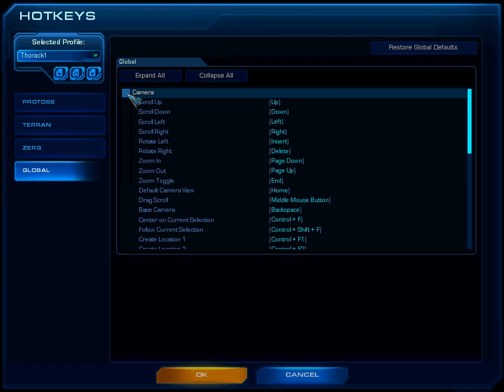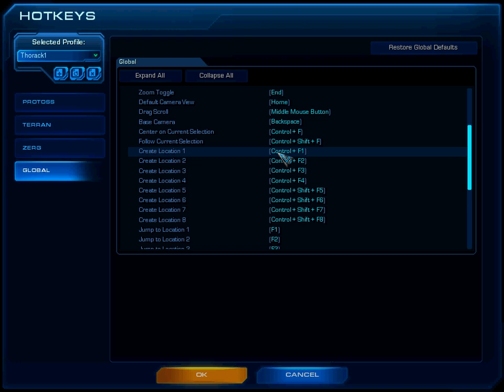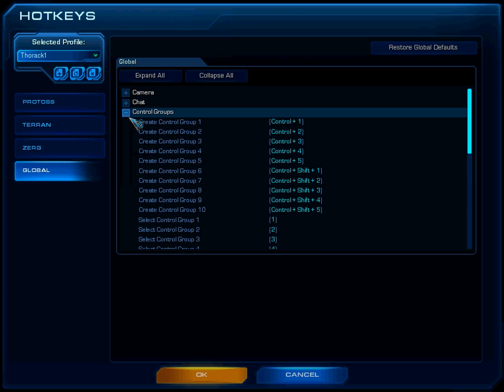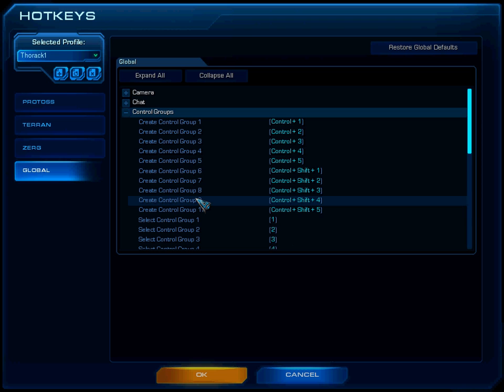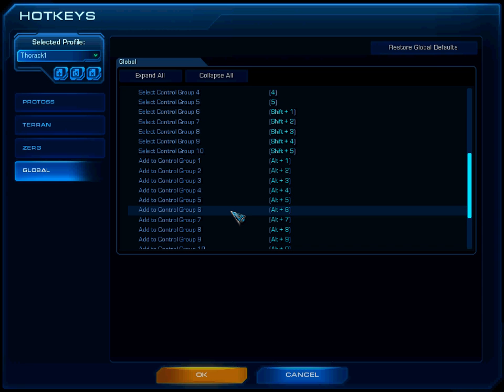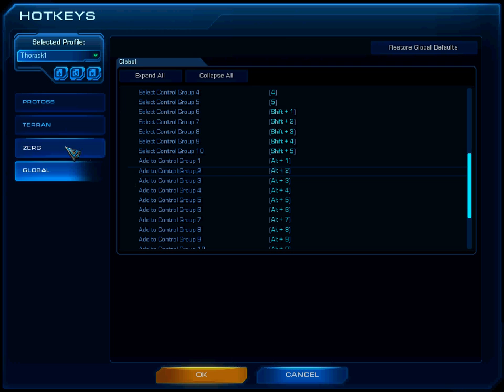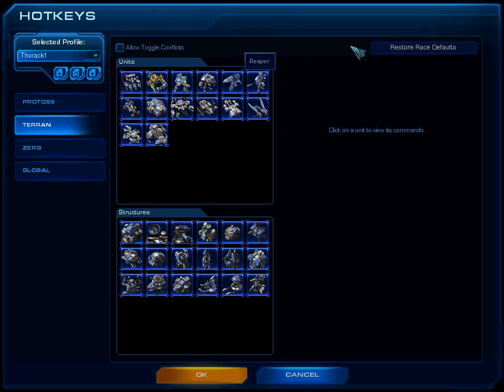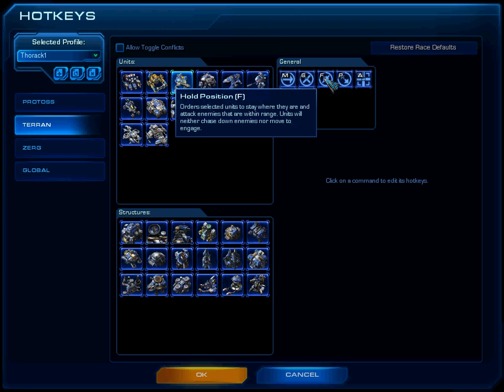n00bcraft hotkey talk(rambeling)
This vidos will be for learning and having FUN :D at starcraft2